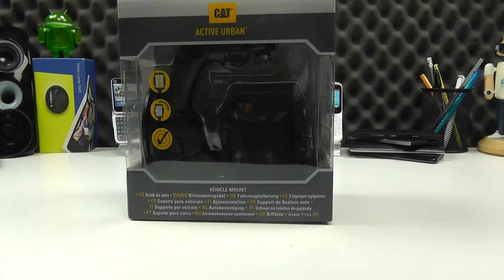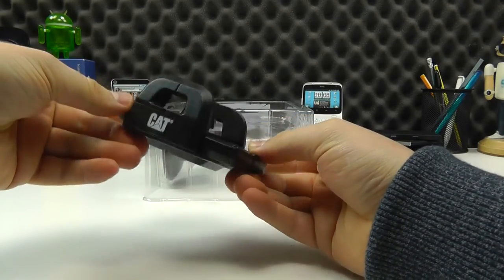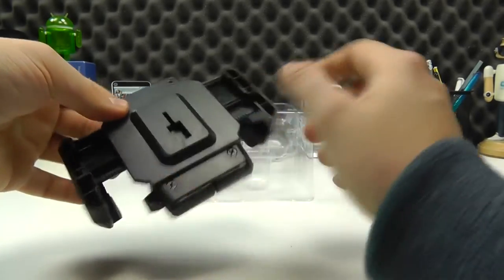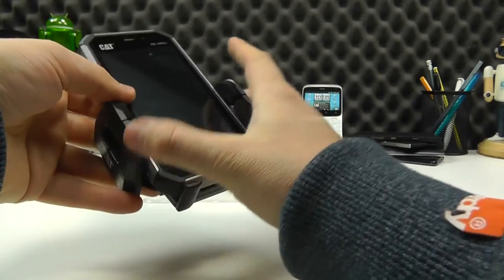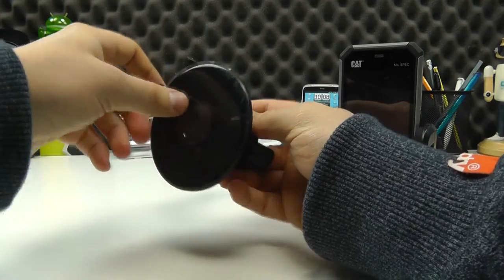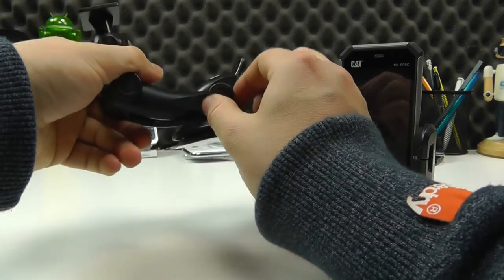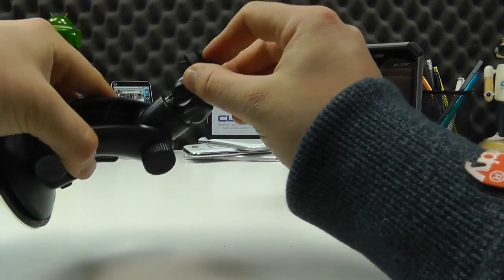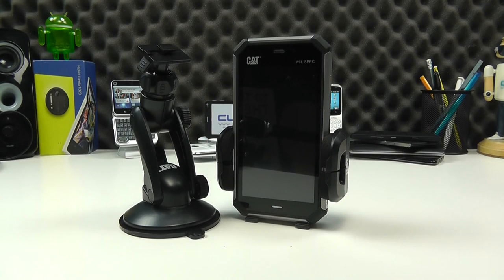CAT Car Mount Hands On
An unboxing and hands on with the official CAT branded car holder for smartphones.

Compatible with a wide range of devices the car holder has clamp arms and a secure suction cup with adjustable points for positioning the holder just how you want it.

The holder itself can be rotated a full 360 degrees.